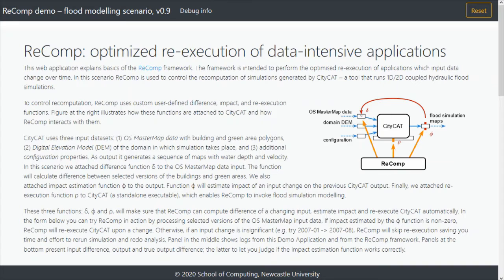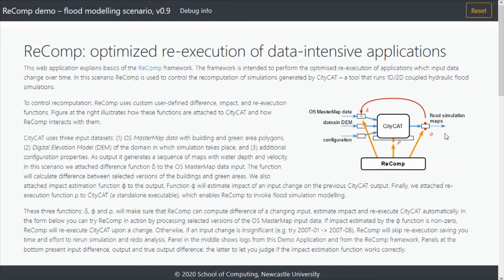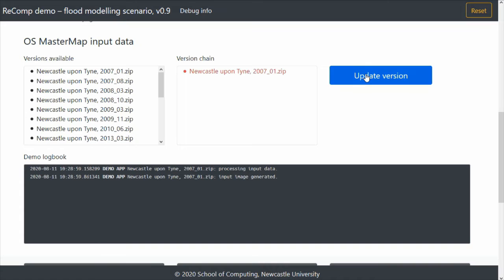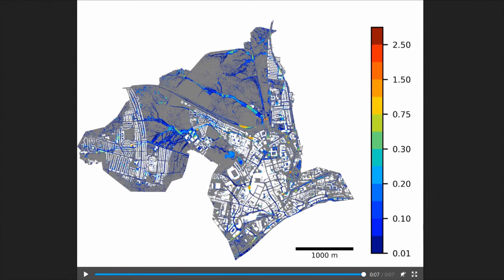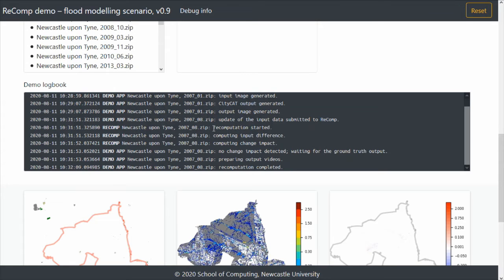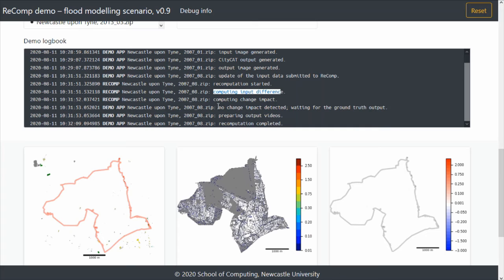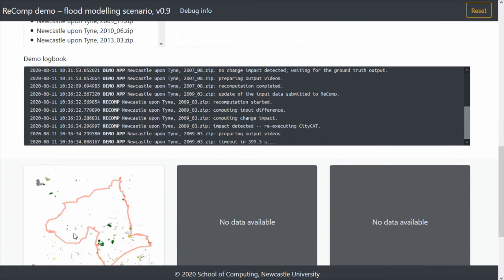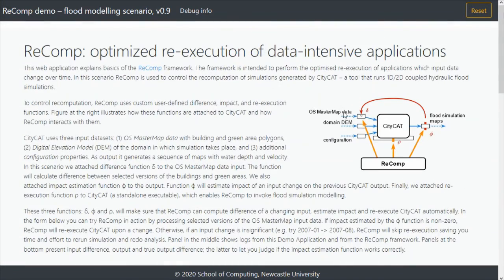ReComp Introduction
In this short video I present a brief introduction to the ReComp framework. The demonstration illustrates how the framework can help optimise recomputation of a black-box process.